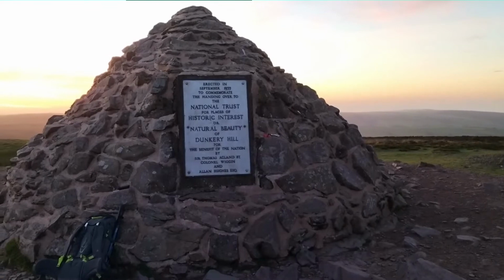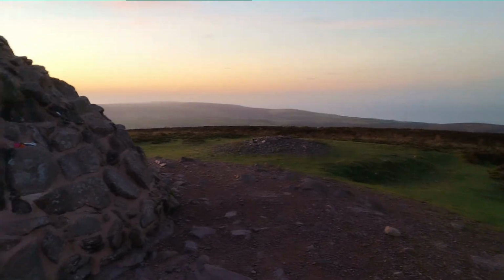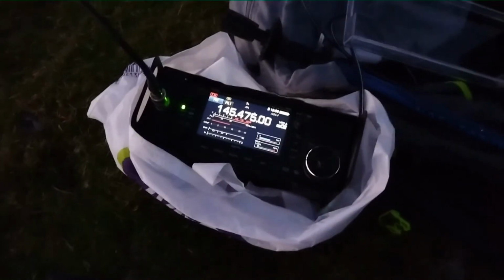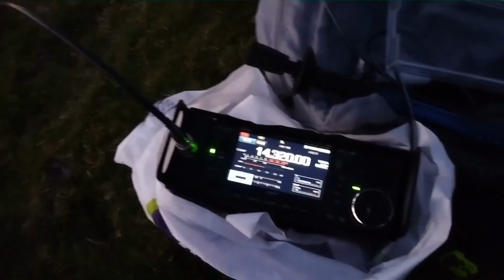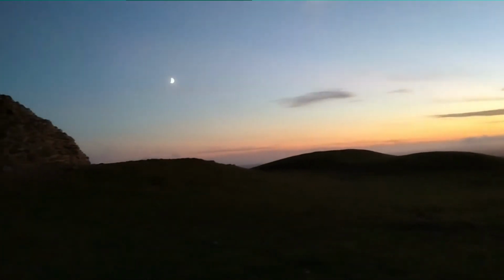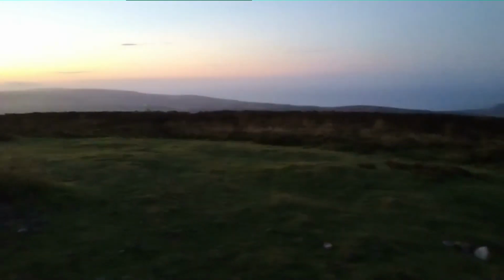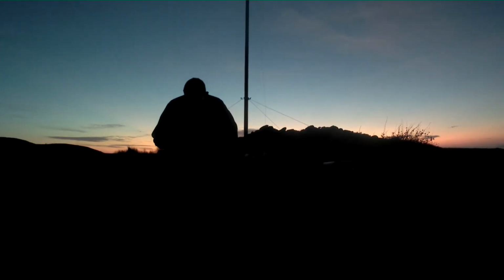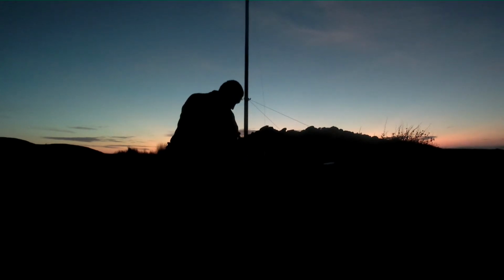SOTA In The Dark on Dunkery Beacon!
This video follows on from my previous video on High Willhays.

I set out for a very ambitious "smash & run" 20m SSB activation of Dunkery Beacon. unfortunately it doesn't pan out in quite the way that I intended!

0:00 Introduction
1:25 At the summit
2:00 20m HF setup
3:05 Failed HF activation
4:06 Single contact with USA (WB1W)
5:15 Conclusion

The Amateur Radio UK channel is run by UK radio amateur M0GQC (James). As the channel name would suggest, the channel focuses primarily on amateur radio within the UK!!!